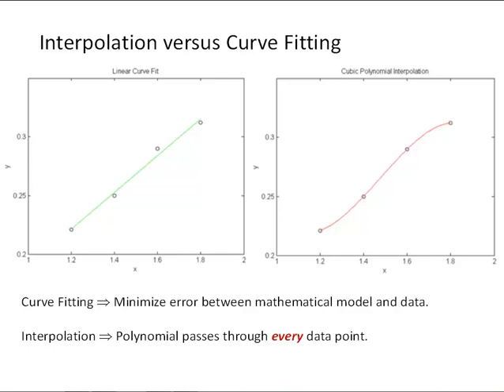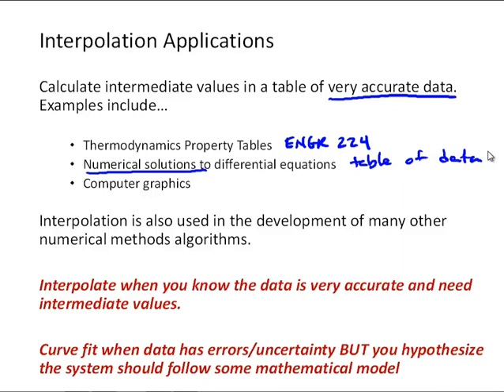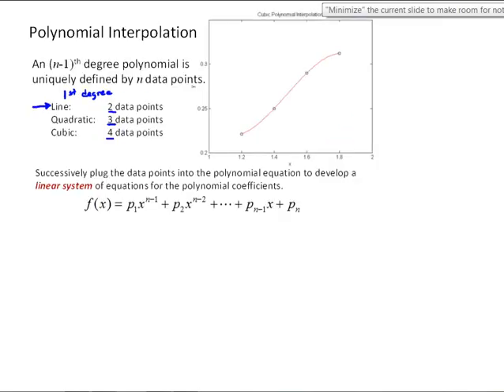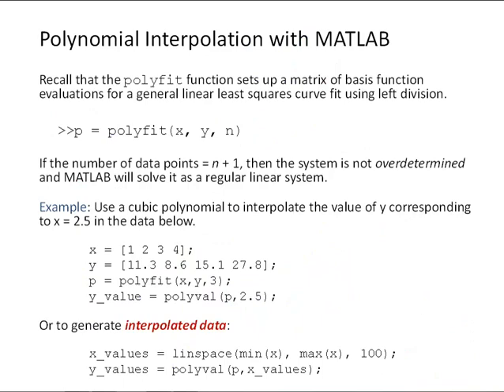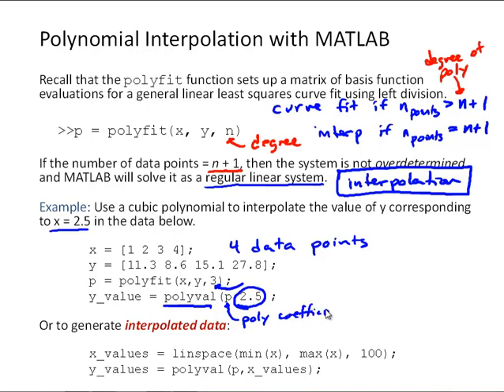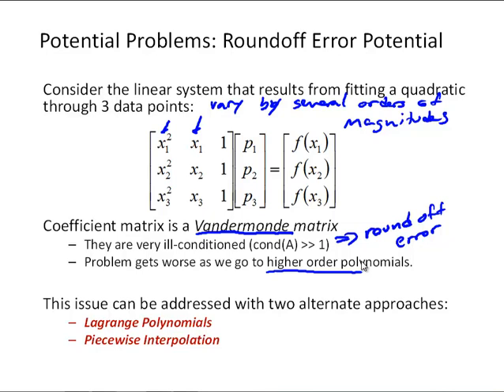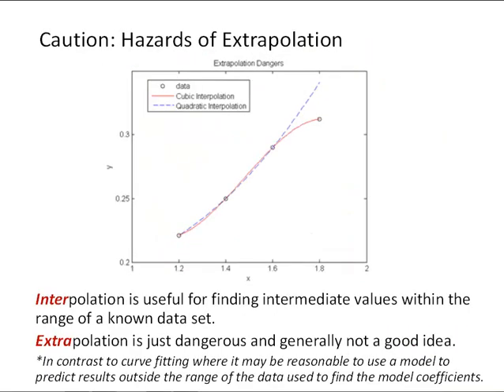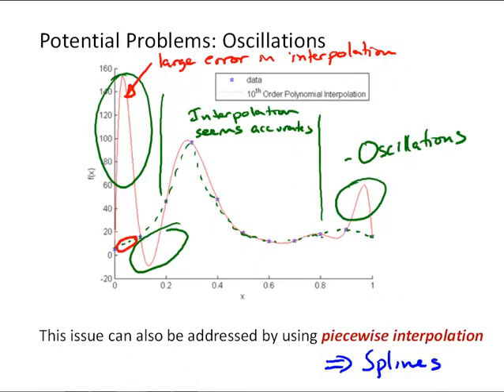NM6 1 Intro to Interpolation